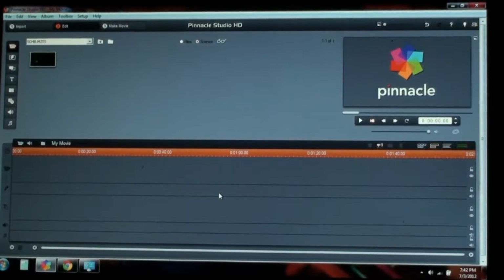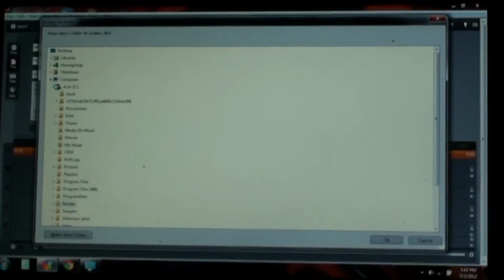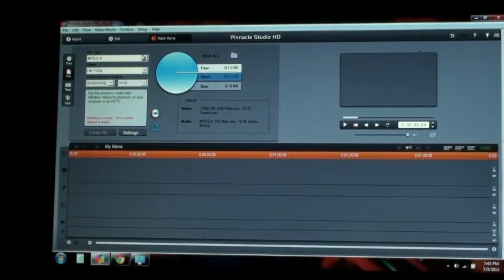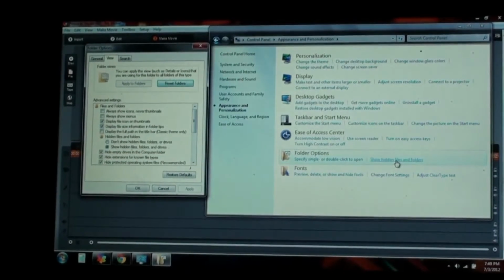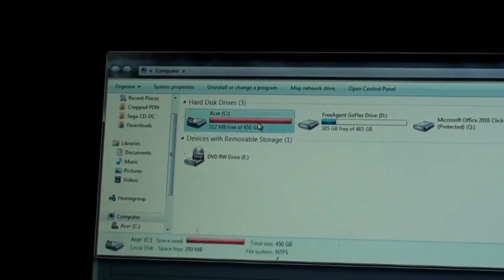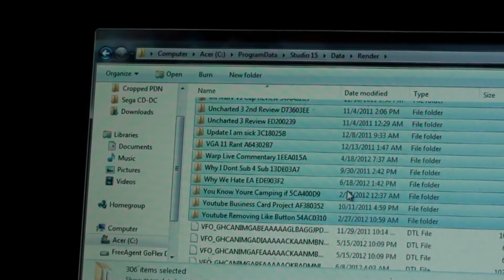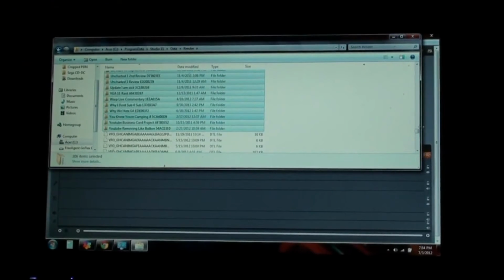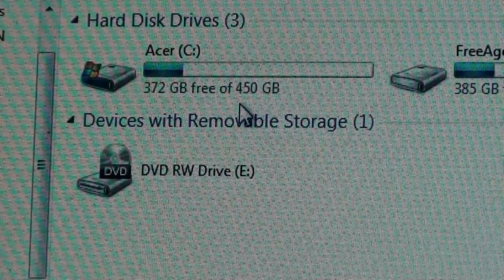Pinnacle Studio V.15 Tutorial: DELETE AUXILIARY FILES AND FREE UP HARD DRIVE SPACE!!!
Deleting auxiliary files in Pinnacle Studio V. 15